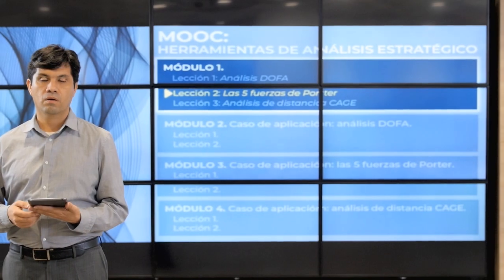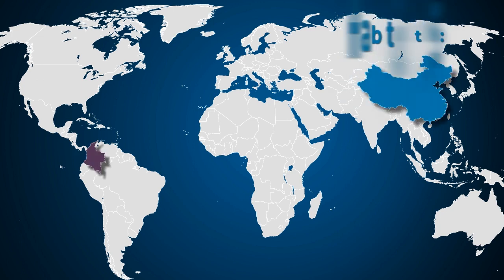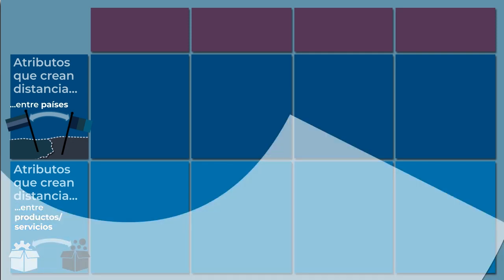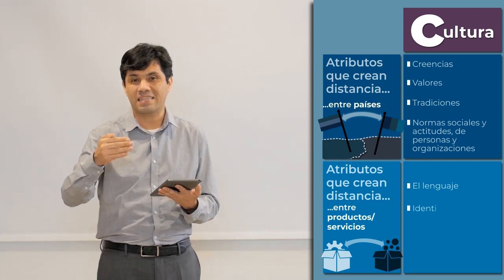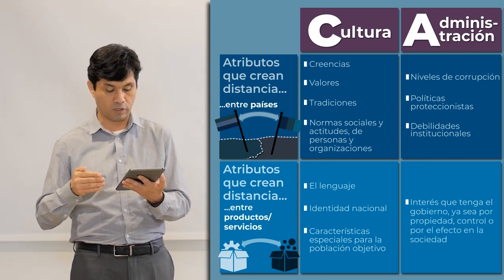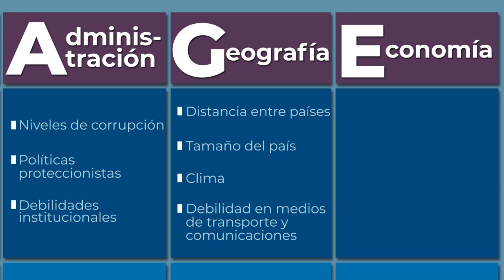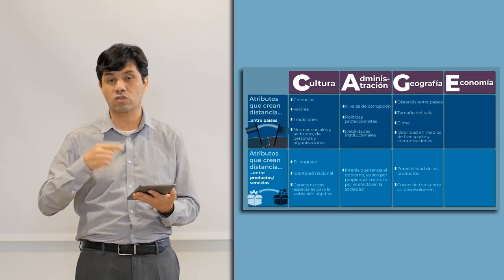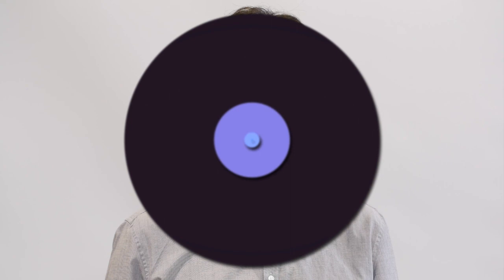Módulo 1 - Lección 3: Análisis CAGE